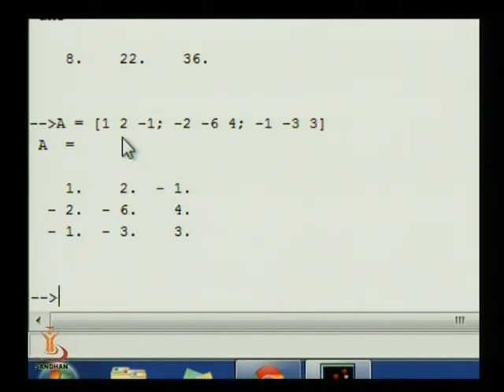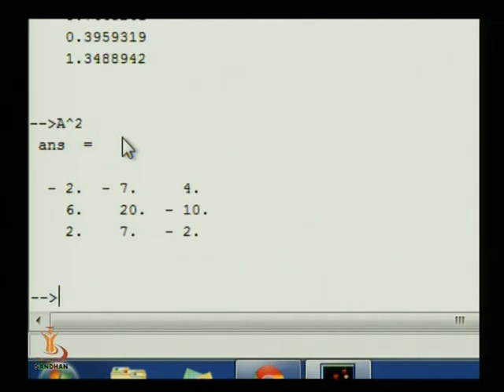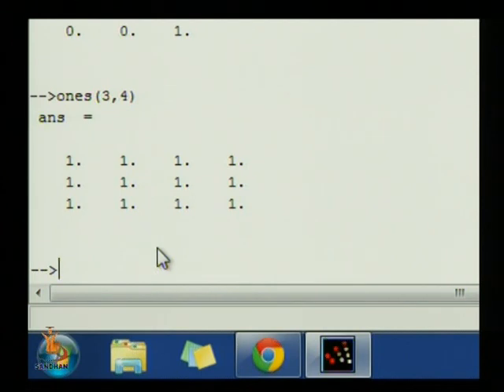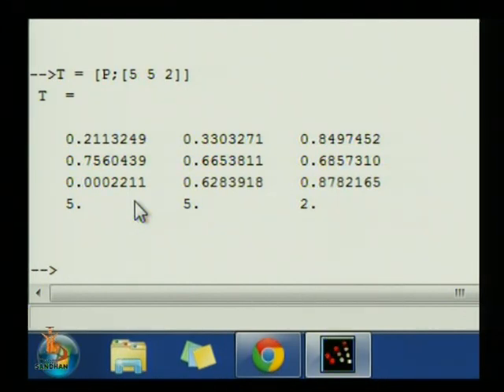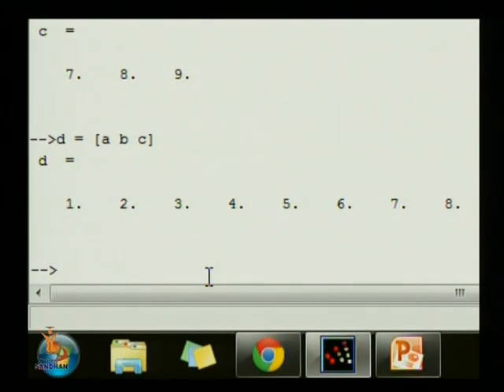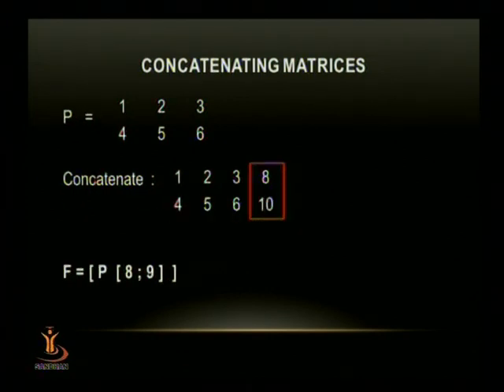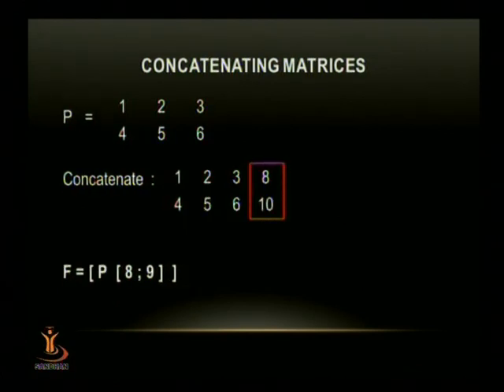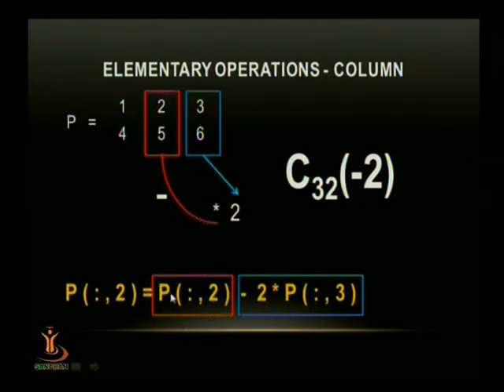SCILAB PART-2 02